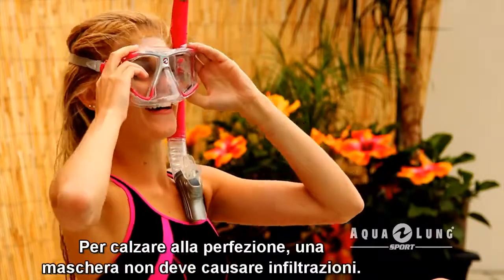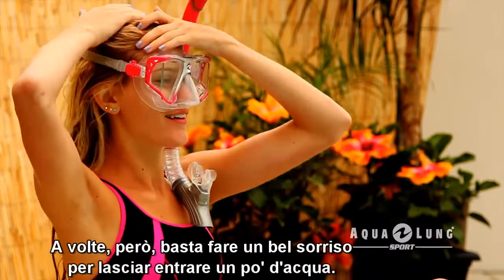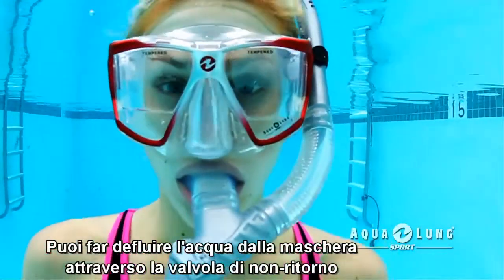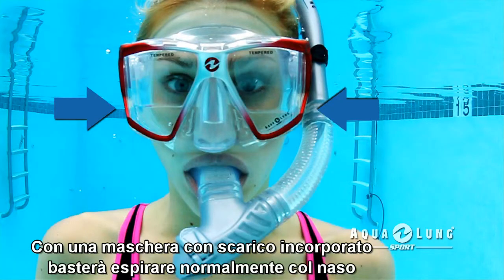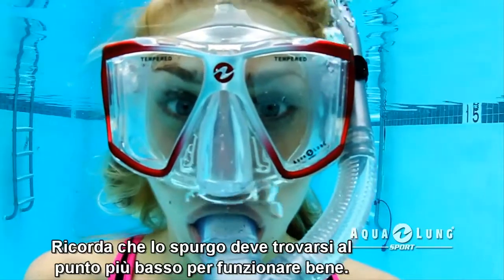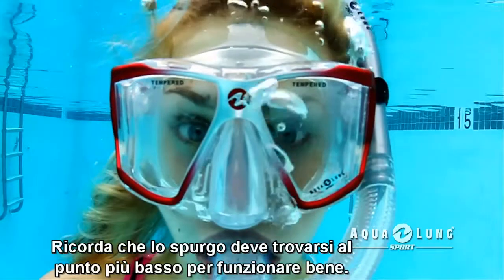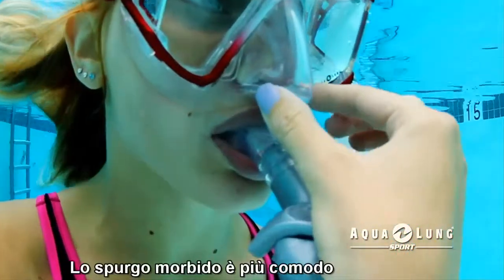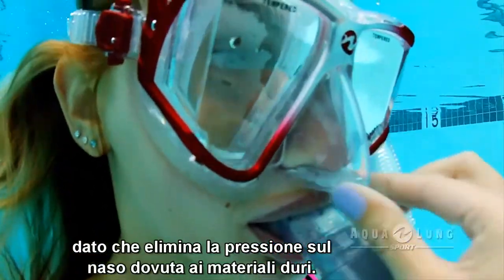Aqua Lung Sport - IT - Built In Purge for Masks